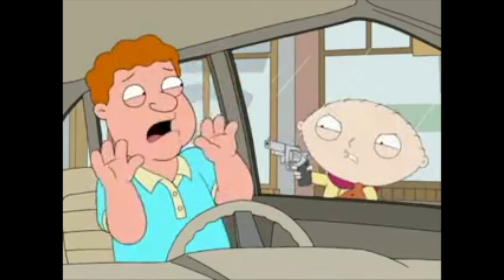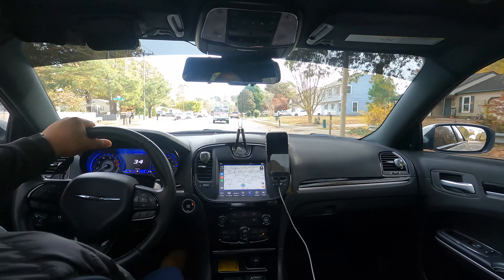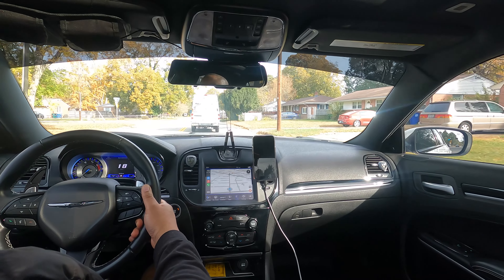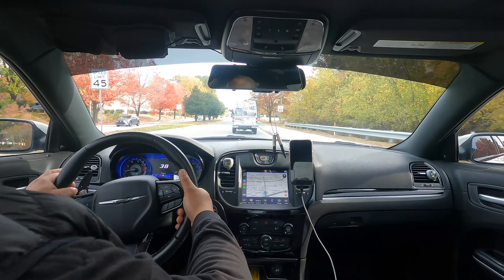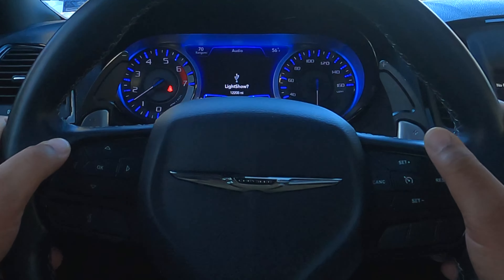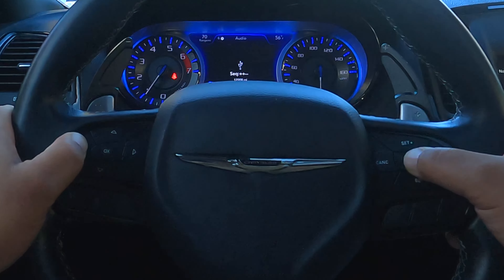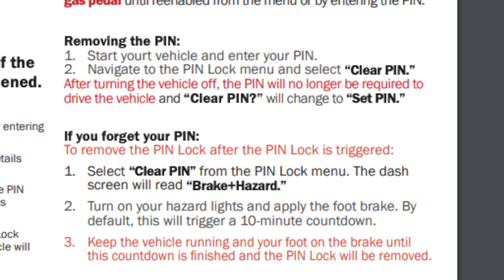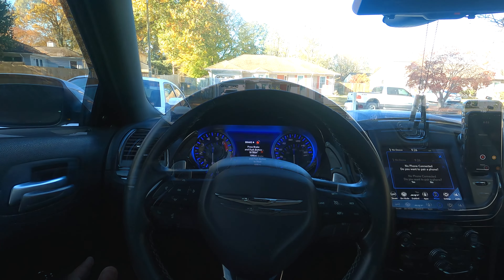ZAUTOMOTIVE TAZER: CARJACK MODE & SECURITY PIN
I test out the ZAutomotive Tazer's Carjack Mode and Security Pin features.